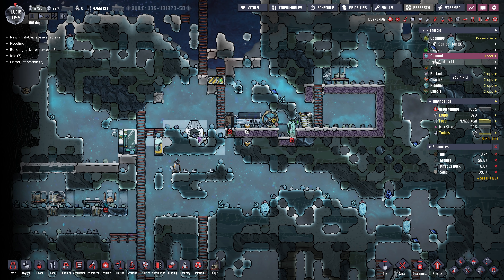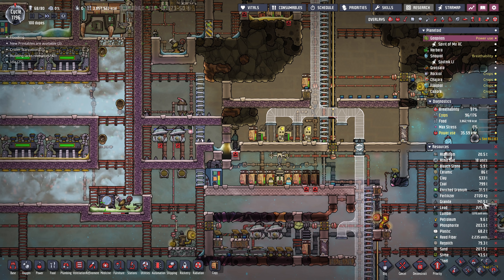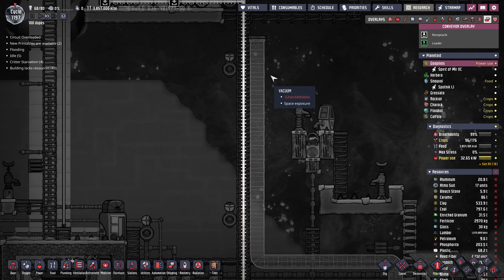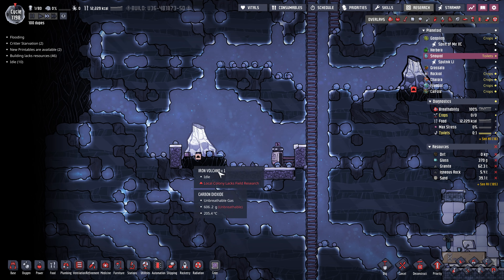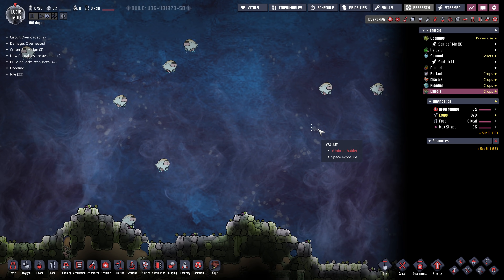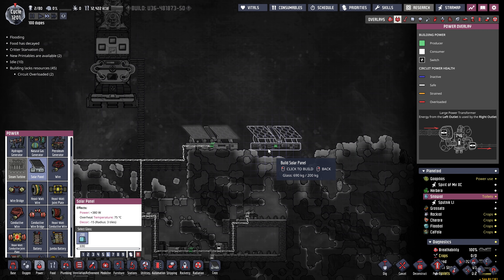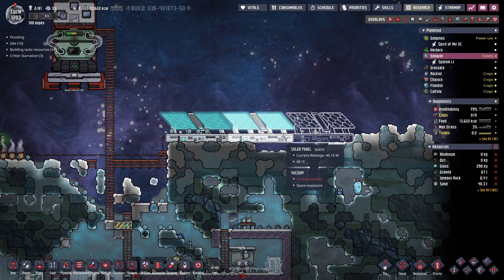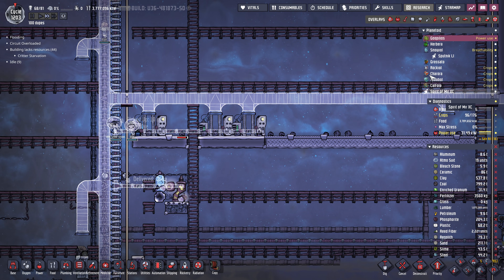Oxygen Not Included #40 - It's COLD - Accept Every Dupe Challenge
I challenge myself to accept every duplicant (up to 100) in the new Solar Swamped Oxygen Not Included Update.

The rules

- each time the portal is ready accept a dupe (until 100 dupes)
- never accept a care package (until 100 dupes)
- try not to lose any dupes
- I may go over 100 dupes if the lag isn't too bad

Thank you to everyone who donated to the charity event. $1000 USD was raised for the World Food Program. The new goal for the end of 2021 is $2000 USD.

Update from Klei:

Today we’re launching the Rocketry Renovation Update for Spaced Out!

This update mostly focuses on improving the rocketry experience, with some exciting new renovations you can add to your spacecraft. The full patch notes are listed below, but here are a few of the most notable changes:

Liquids and gasses can now be piped directly in-to and out-of Spacefarer Module interiors. This also means that fluids can be vented into space if a pipe is active while the rocket is in flight. This feature is available in all newly built Spacefarer Modules.

The new Wall Toilet building allows Duplicants to flush their waste directly into the world behind the toilet seat. No outbound plumbing required! This building must be built against a wall and requires clear space (or the vacuum of space) behind the wall to vent to.

The Ladder Bed is a tileable sleeping arrangement with a low quality ladder attached to the front. Several beds can be stacked together to create a vertical dormitory in tight spaces. Duplicants don’t appreciate others using the ladder while they’re trying to sleep though.

Stranded rockets can now be evacuated using the “ABANDON SHIP” sequence. This will cause the rocket to explode. Any Duplicants on board will be launched towards the nearest discovered asteroid in a high speed Escape Pod. Some of the resources aboard will follow in the form of Spacecraft Debris.

Features

Spaced Out! only
Rockets can now be self-destructed via the “ABANDON SHIP” UI button. Any Duplicants on board will be blasted towards the closest planetoid in an escape pod, along with a portion of the materials from the rocket.
Added Wall Toilet building
Added a Ladder Bed building
Added Rocket Interior Ports to allow for directly piping gas and liquid into the rocket interior. Existing rockets will need to be rebuilt to make use of these.
Gasses and Liquids can be vented to space using rocket interior ports while the rocket is in space.
Changes & Improvements

Duplicants wearing suits are once again able to use hand sanitizer stations/sinks.
Resized Hand Sanitizer building from 2x3 to 1x3 and updated art accordingly.
The Vending Machine is now demolishable by Duplicants with the Demolition skill.
Refrigerators ignore small masses when deciding to enter energy saver mode.
Clarified language in fabricator side screen’s "no discovered recipes" text.
Spaced Out! Only
Updated Starmap “half revealed hex” art.
Updated Temporal Tear Opener animations to include radbolt port cover
Updated the starmap’s temporal tear opening animation.
Duplicants now play the construction multitool animation when emptying  Interplanetary Payloads.
Adjusted the way ships/payloads on the starmap are positioned when there are lots in the same hex.
Some artifacts now include additional lore text when viewed at the Artifact Analysis Station.
Refrigerator now cools food while rocket control restrictions are applied.
Duplicants are now required to exit through the spacecraft door when deploying to Trailblazer modules.
Increase the number of background orbiting objects while a rocket is at a Space POI.
Updated Trailblazer Lander’s descent animations.
Trailblazer Lander now visible on clustermap during deploy/landing
Added more artifact lore.
Added tooltips to empty & undiscovered space map spaces.
Sound
Added Trailblazer Lander’s landing sound.
Added rocket location sensor sound.
Added Starmap rocket launching and landing sound.
Added music stinger and fx sound to the Artifact Analyzed popup menu.
Added reverb effects to spacefarer module interiors.